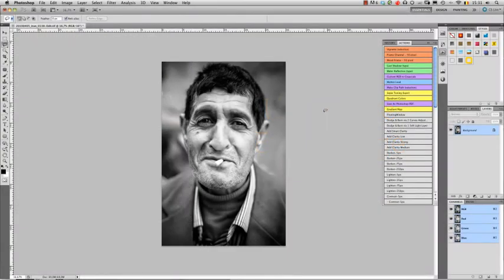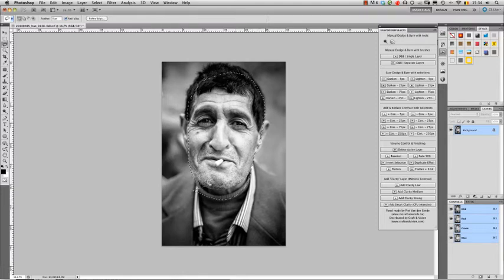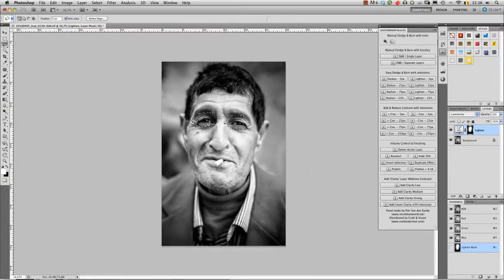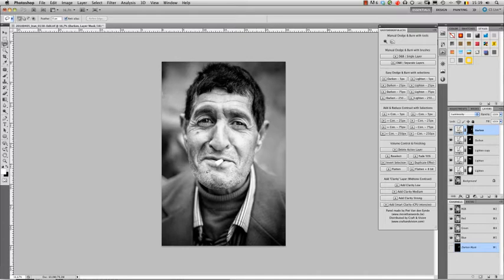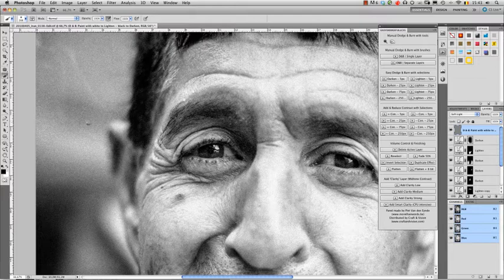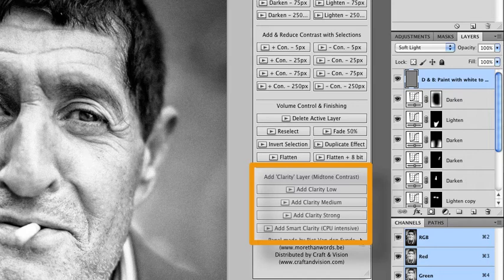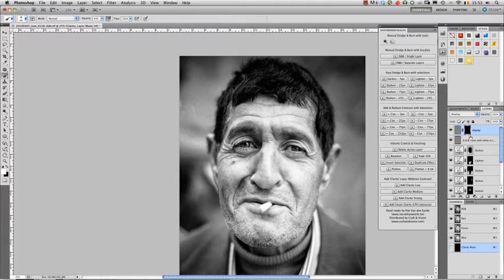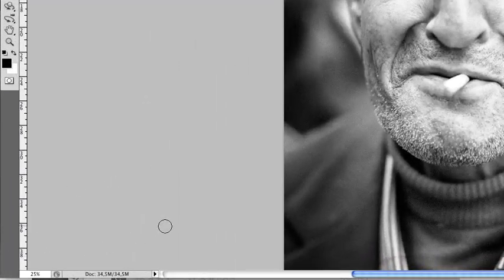UsingEasyDodgeFull.mp4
A tutorial on how to use the EasyDodge Panel found in the Full Package of the Craft & Vision eBook 'Dodge & Burn'